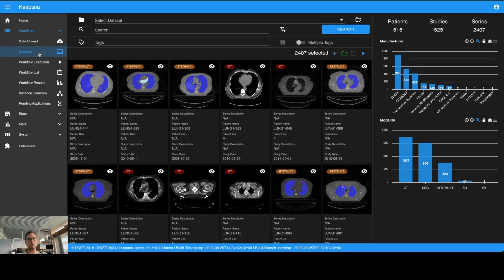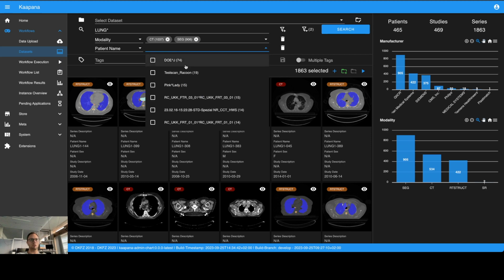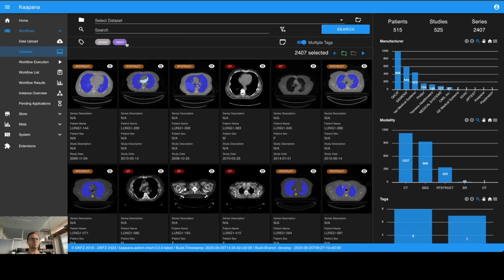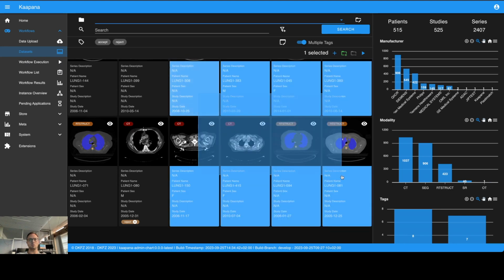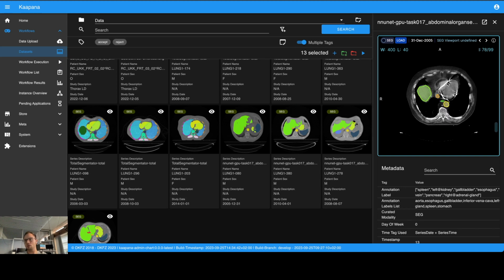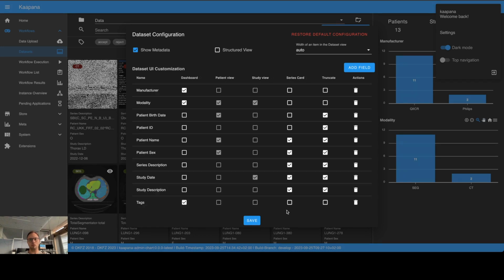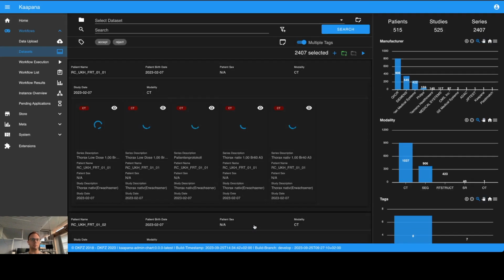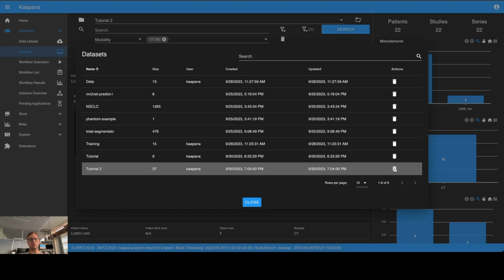Tutorial on Datasets in Kaapana - Efficient Large Scale Medical Image Dataset Preparation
In this tutorial, learn how to streamline medical image data curation using Kaapana, an open-source toolkit designed for large-scale medical data analysis. Our step-by-step guide will walk you through the process, making it easy for both beginners and experienced users to enhance their data curation skills. Whether you're a healthcare professional, researcher, or student, Kaapana can help you make the most of your medical image datasets. Watch now and empower your medical imaging workflow!